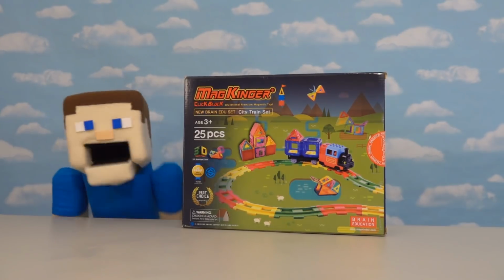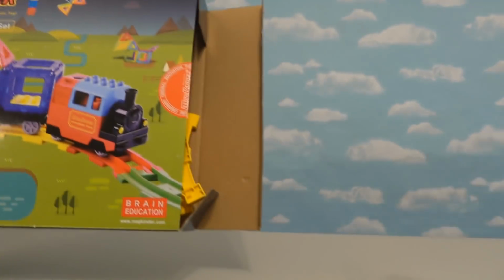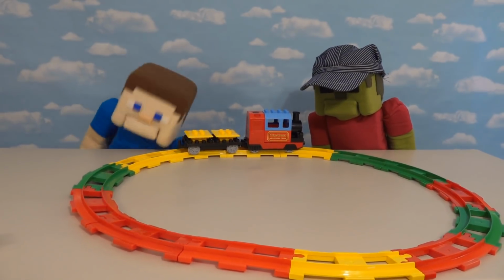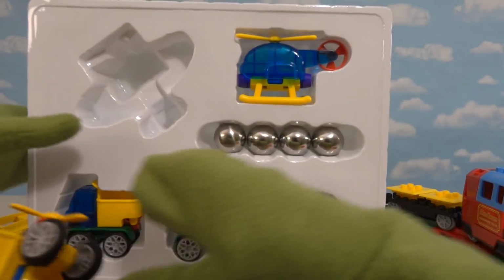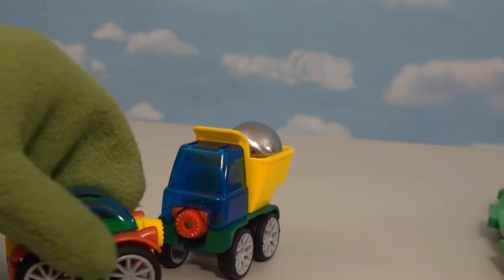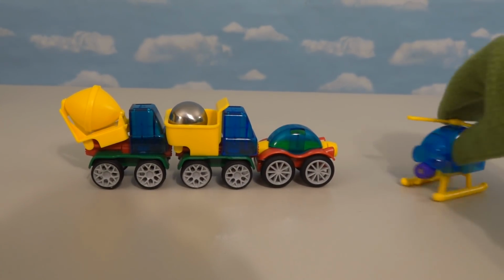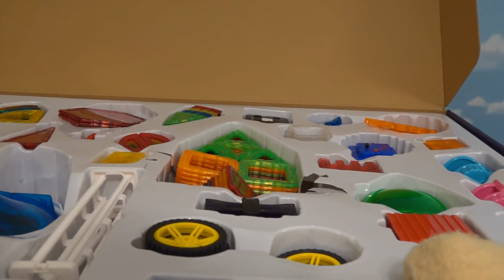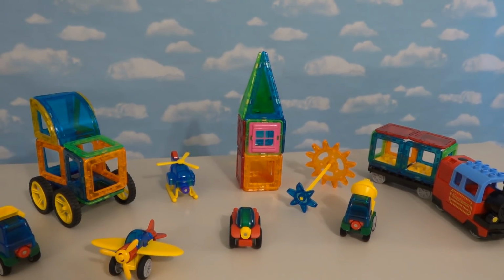Zombie Steve MAGKINDER LEGO Magnets, Trains, and Cars! Construction Building Toys!